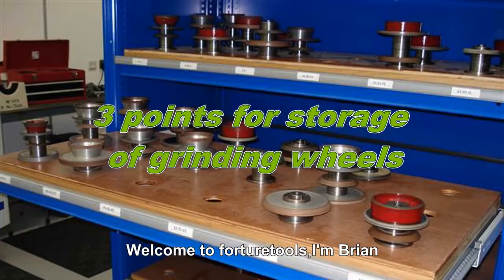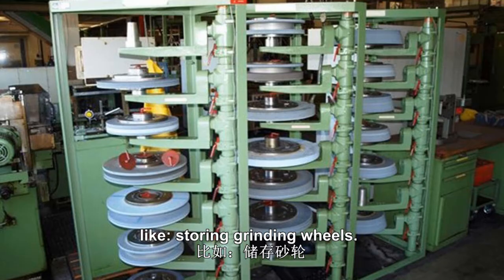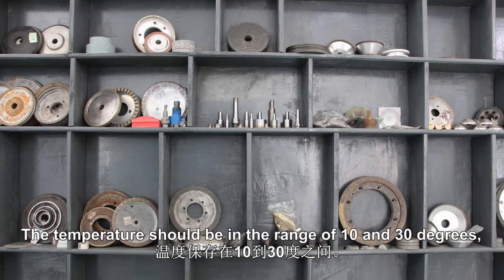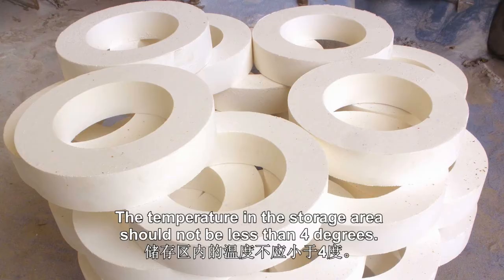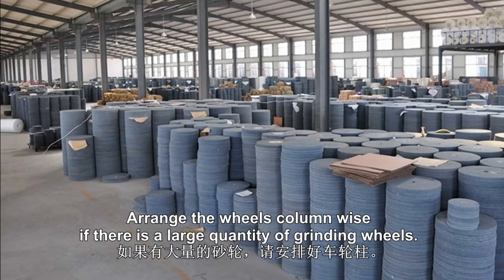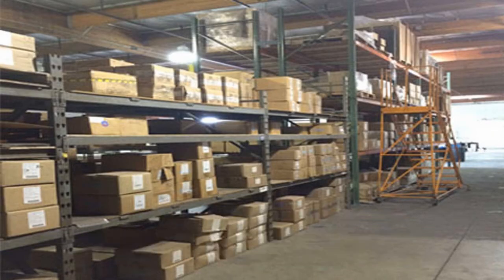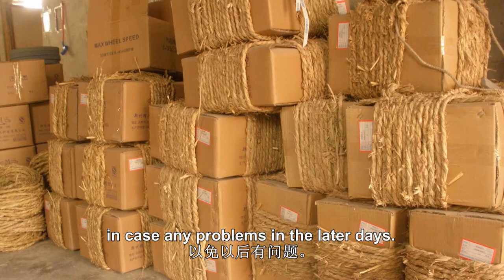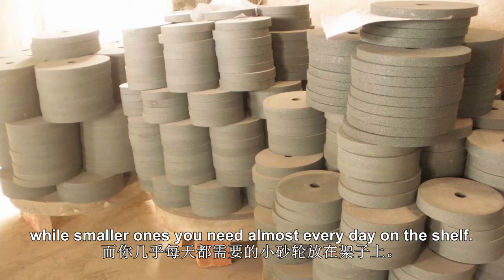3 Best Ways of Abrasive Storage of Grinding Wheels | Metal Holder Rack | FortureTools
Safety should be the utmost priority while doing any kind of work like storing of grinding wheels.

These are to be handled with care because bending and dropping can be a big problem.

For this, one needs to follow few rules In case causing any problems. The below-mentioned steps are to be followed:

1. Find a dry and spacious place for storing these wheels. The place should be highly ventilated and the temperature should be in the range of 10 and 30 degrees, mind it!

Both humidity and freezing water can lessen the density of grinding wheels and cause a great damage. It should also be kept in mind that the temperature in the storage area should not be less than 4 degrees.

2. The grinding wheels should be stored on a straw mattress or a soft surface for their safety. Arrange the wheels column wise if there is a lot of wheels.

Keep the small grinding wheels on the top shelves while keeping the heavier ones on the bottom. The height should not be an issue while arranging the wheels on the bottom shelf. The cutoff wheels should be placed in flat position because an upright or erected position can lead to distortion of the wheel.

3.Find a best suitable place for the storage that will not be a problem in the later days. It should be arranged in such a manner that you do not need to rearrange them time and again.

The best way is to keep the heavier grinding wheels in the warehouse while placing the opposite ones that is, smaller ones and the ones you need almost every day on the shelf.

So, that's what for the best using of grinding wheels into the storage by being considered some important needs! Please comment if you have something to ask or mention or something you wanna suggest! Love you all.

FortureTools Team